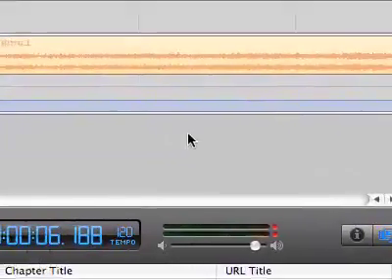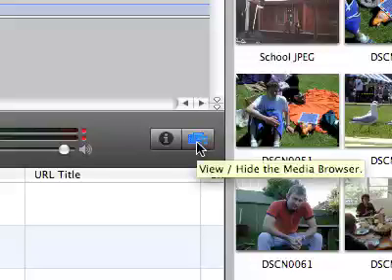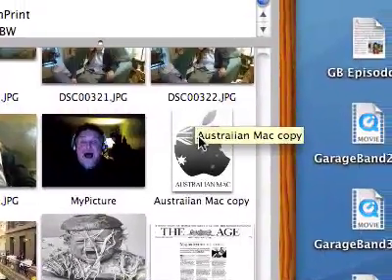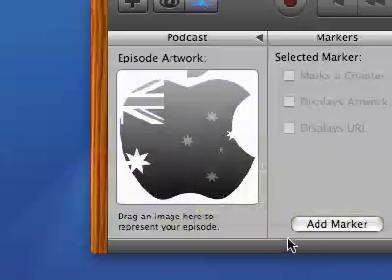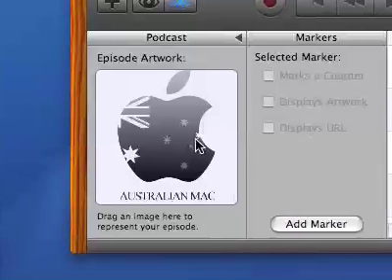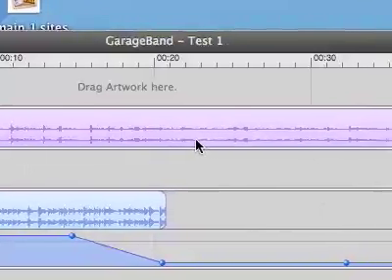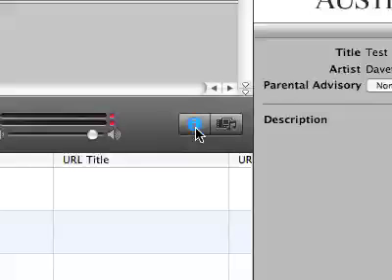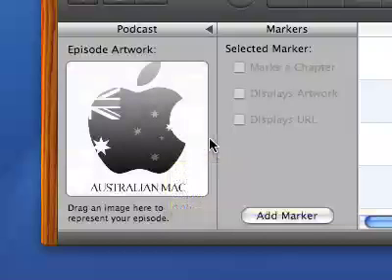Garage Band Tutorial 8 of 10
Artwork and description for your podcast.
Go and have a look at all the free tutorials on the Mac